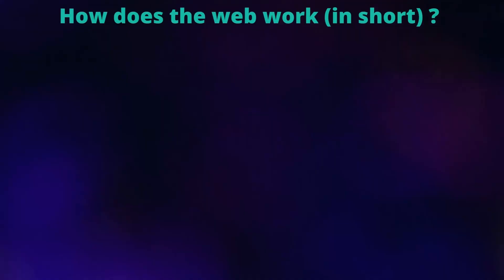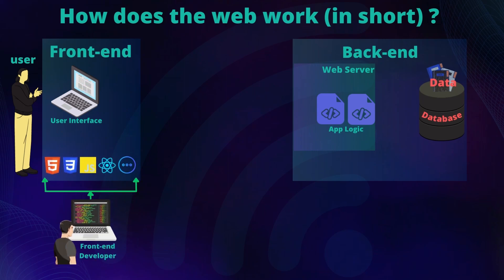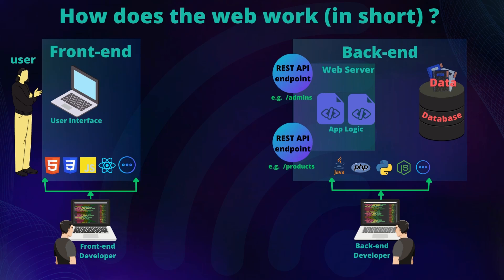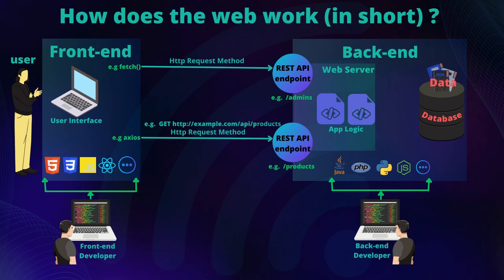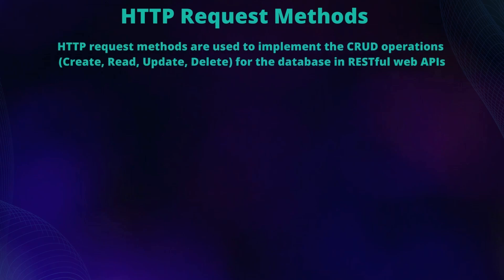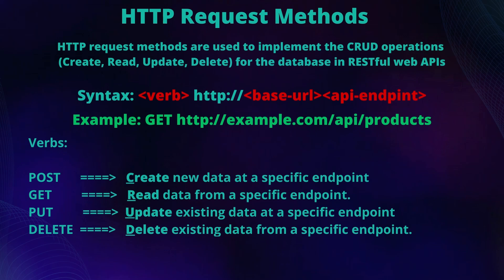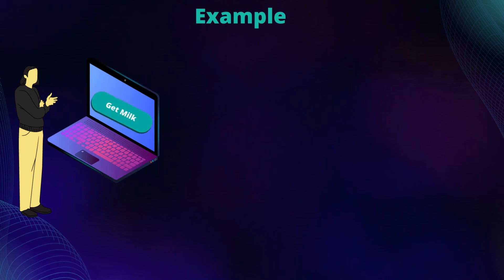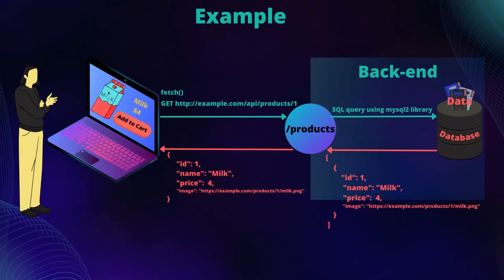The Fundamentals of Web Development - REST APIs, HTTP Requests, Databases, Frontend, and Backend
In this video, we'll be diving into the world of web development and exploring how the web works. We'll cover the basics of HTTP requests, REST APIs, databases, frontend, and backend, and provide easy-to-understand explanations of each concept. Whether you're new to web development or just looking to brush up on the fundamentals, this video is for you! So sit back, relax, and join us on this journey into the exciting world of web development.

Khaled Badran: The passionate, athletic, full stack software developer and occasional content creator.